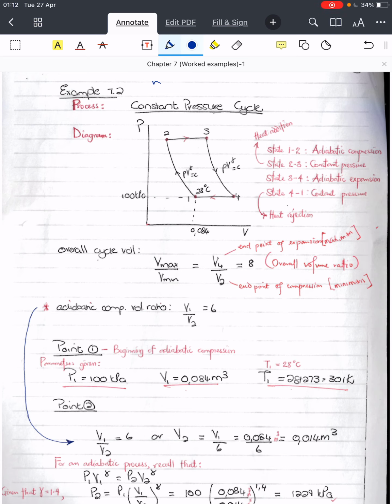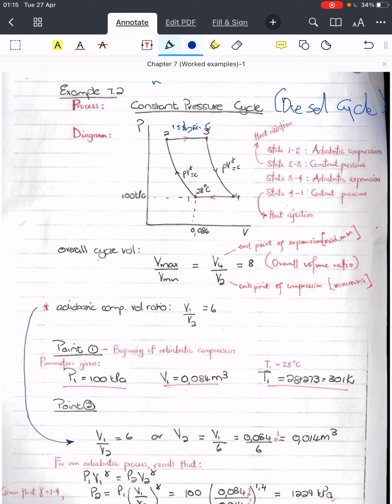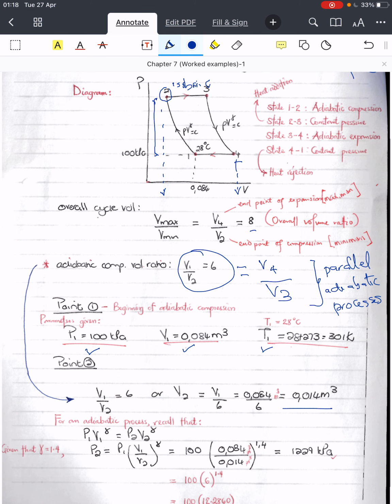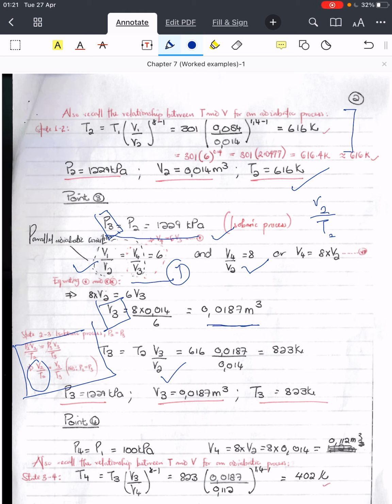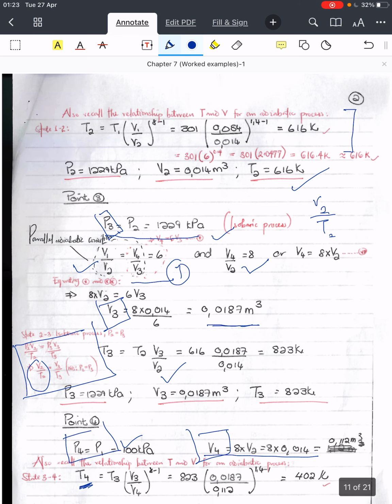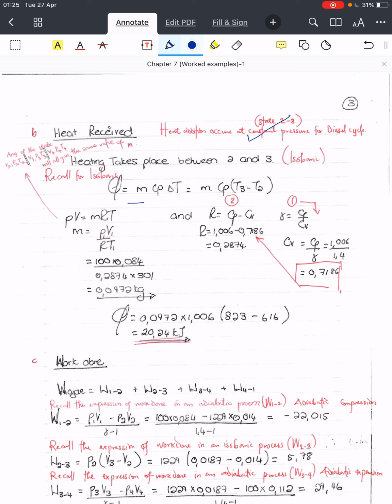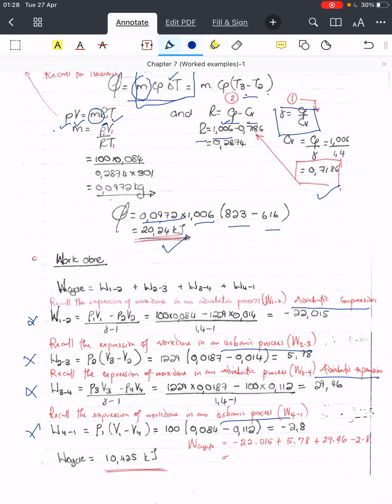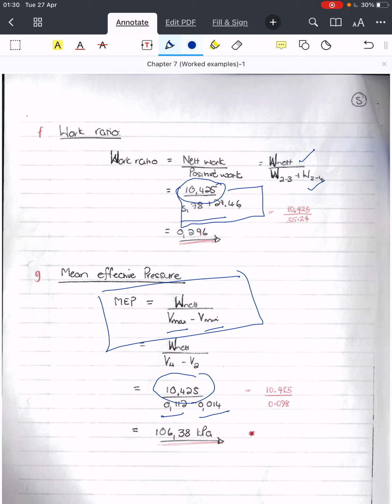7.2 Worked Example (Diesel Cycle)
Having learnt that the Diesel cycle comprises of 4 steps in Chapter 7, we consolidate this knowledge by solving an example herein